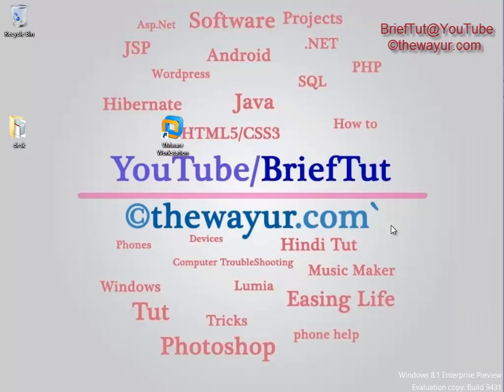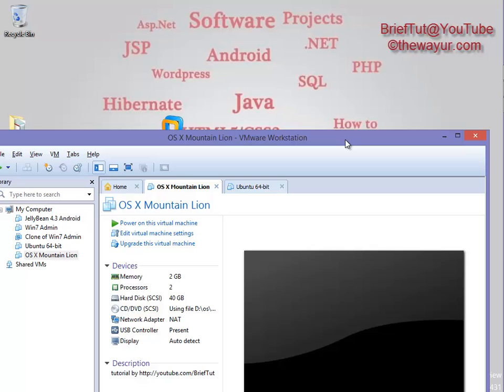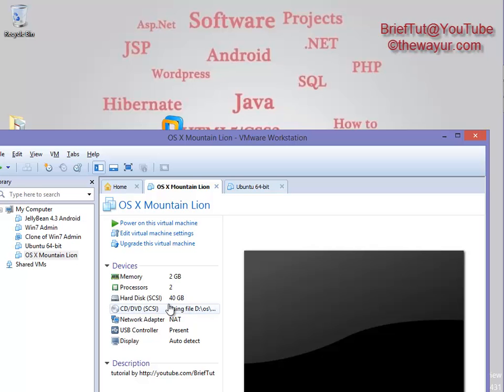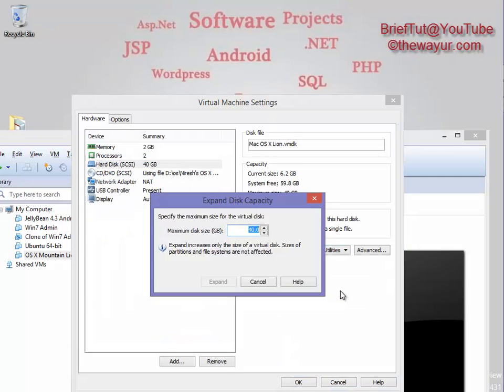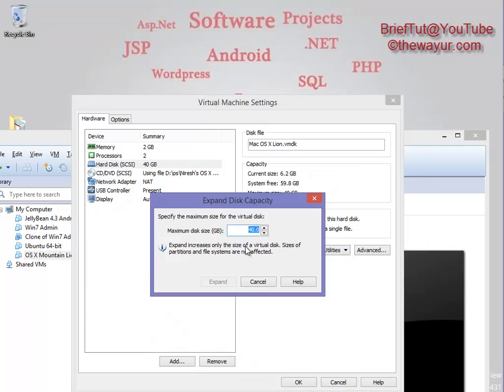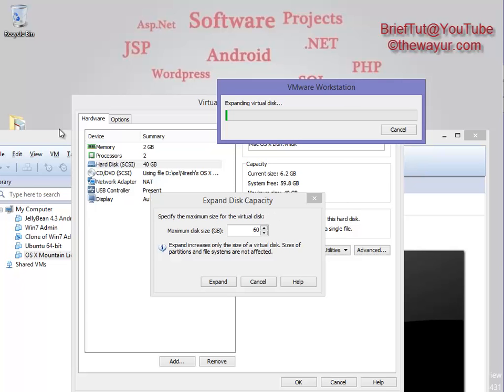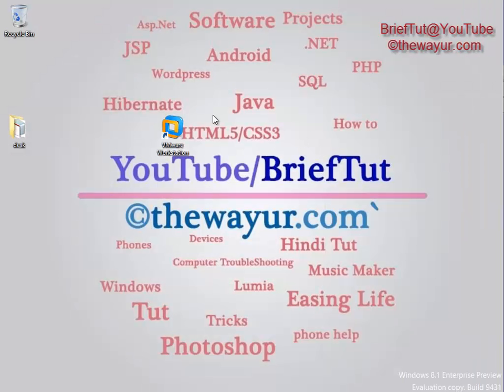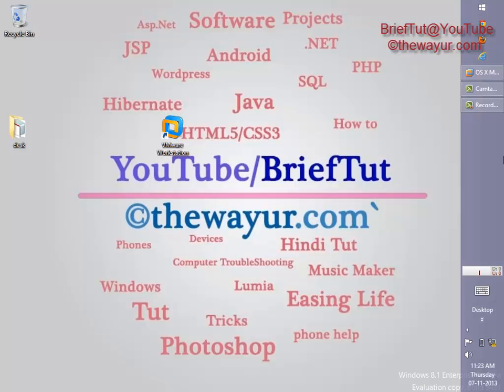Increase / Decrease HDD size in VMware Workstation - thewayur